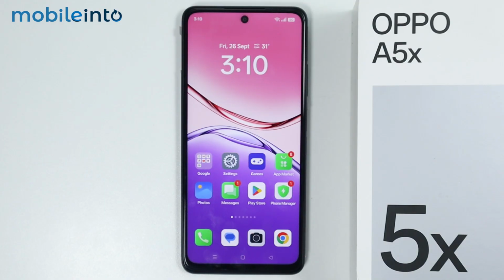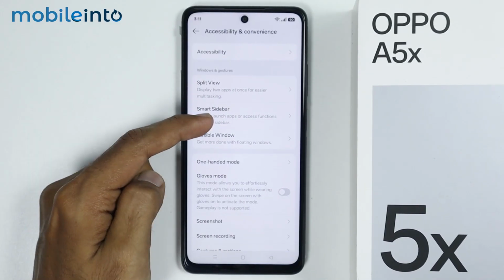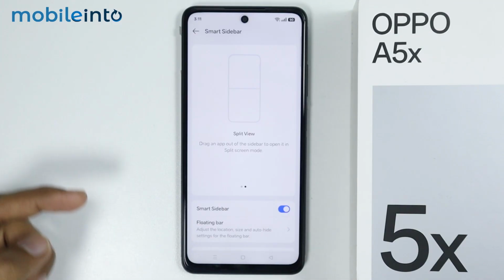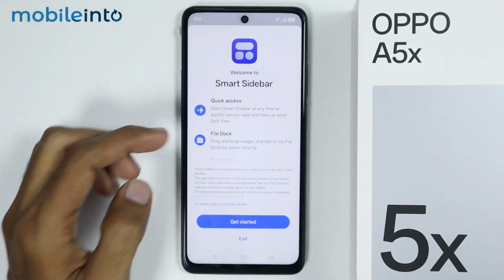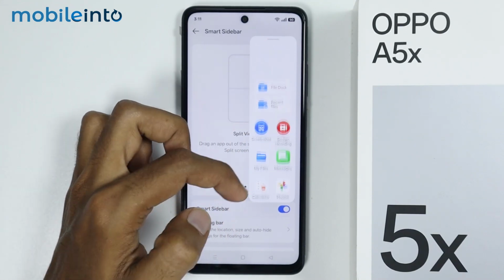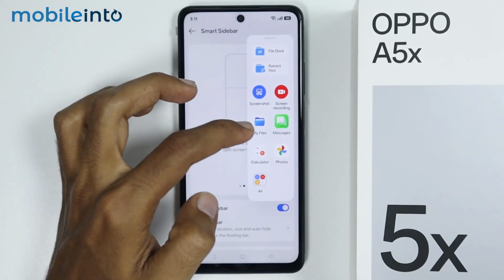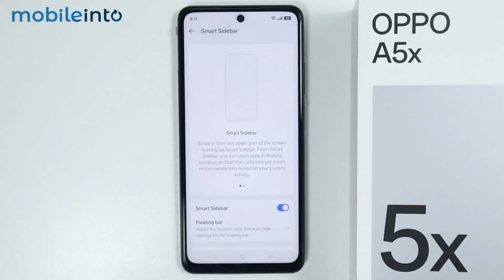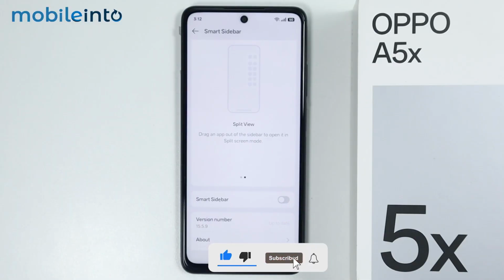How to Turn On/Off Smart Sidebar in Oppo A5x - Sidebar Setting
In this video, we will learn how you can enable/disable the Smart Sidebar feature in Oppo A5x. If you want to access your favorite apps quickly from any screen or find sidebar settings in Oppo A5x, follow these steps.